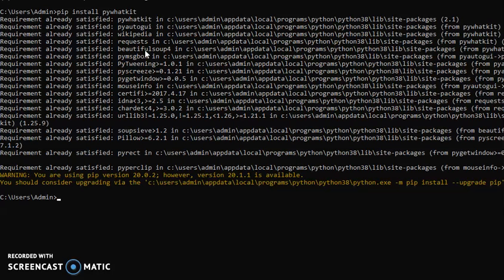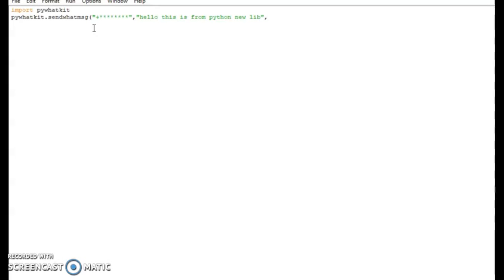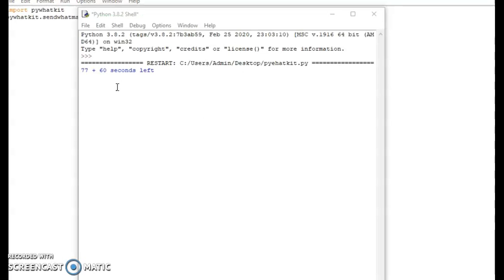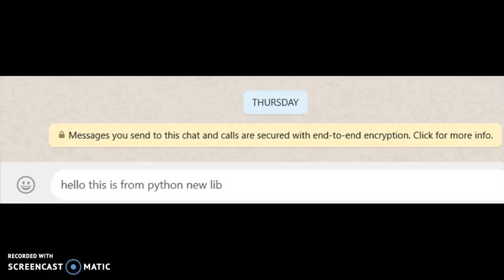HOW TO SEND WHATSAPP MESSAGE DIRECTLY USING PYTHON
In this video, you will learn how to send Whatsapp message directly using python